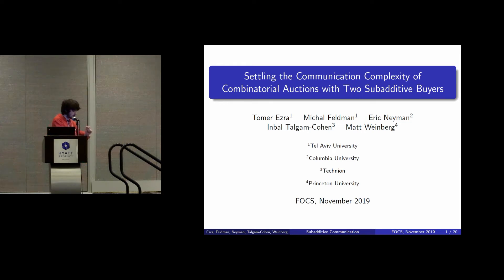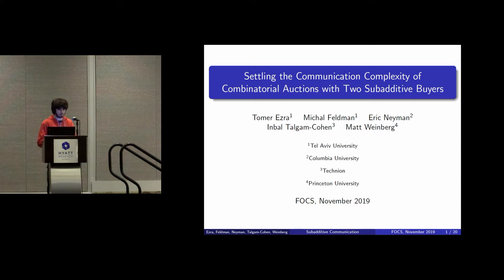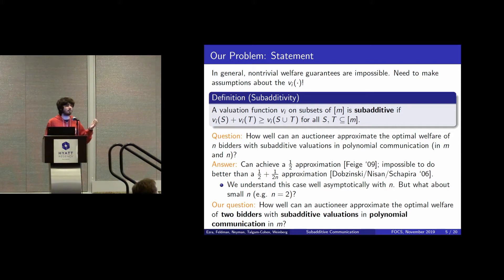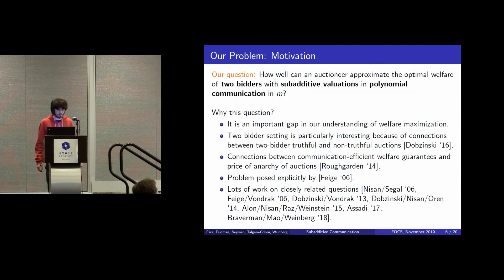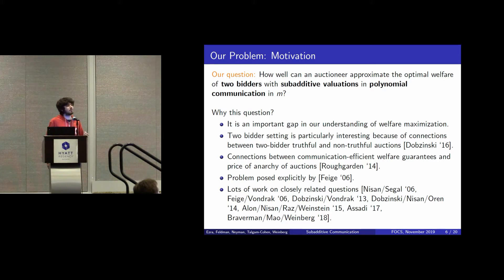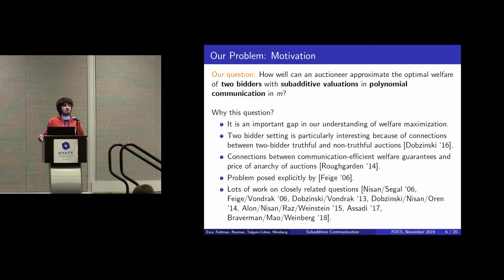Settling the Communication Complexity of Combinatorial Auctions with Two Subadditive Buyers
Tomer Ezra, Michal Feldman, Eric Neyman, Inbal Talgam-Cohen, S. Matthew Weinberg